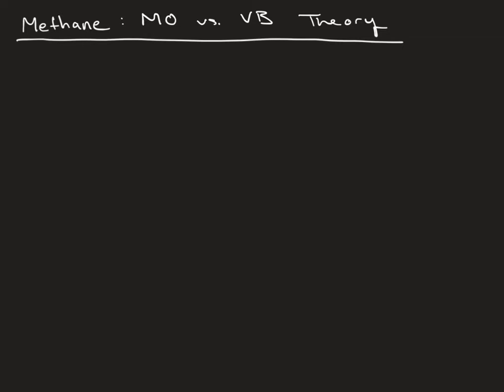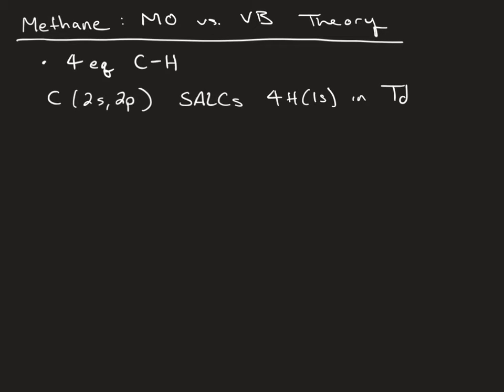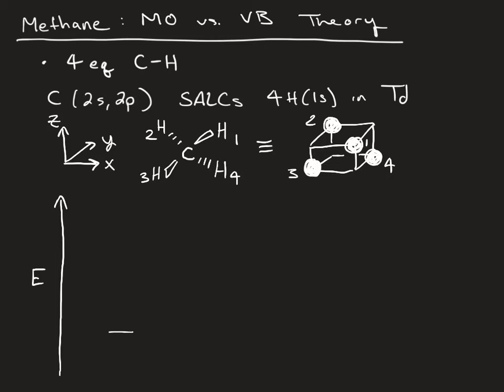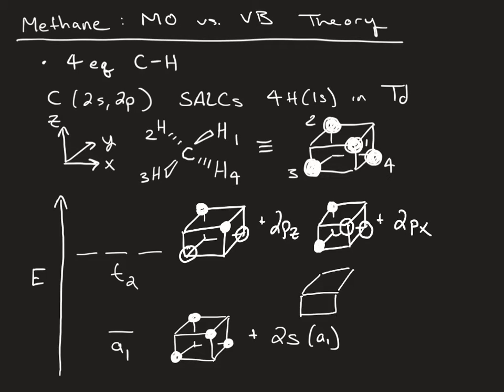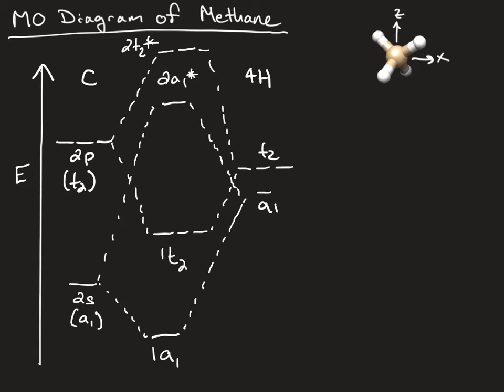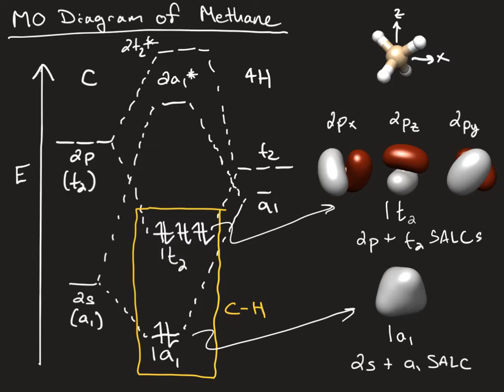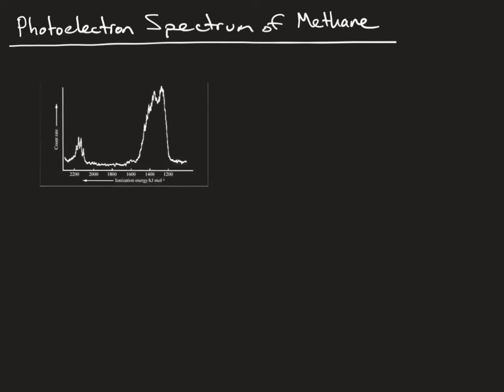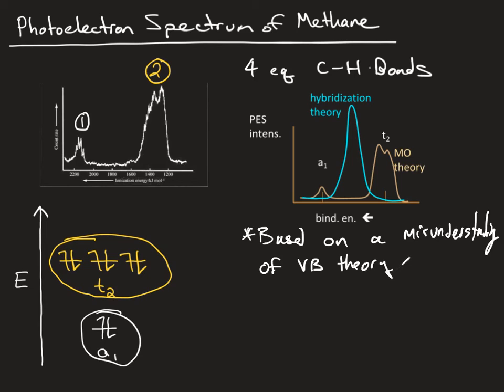Valence Bond Theory CAN Describe the Photoelectron Spectrum of Methane and The MO Diagram of Methane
In this video we will construct a qualitative molecular orbital diagram of methane. Furthermore, photoelectron spectroscopy (PES) will be briefly introduced. Finally, it will be shown that BOTH molecular orbital theory and valence bond theory can adequately describe the PES of methane.